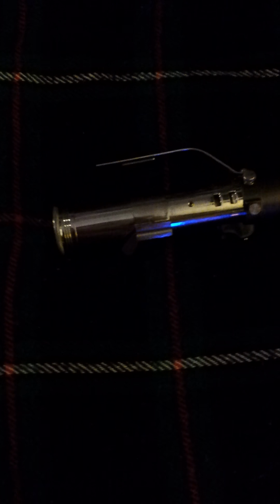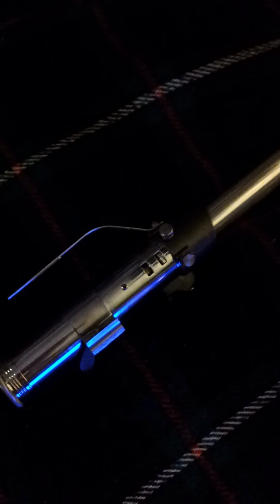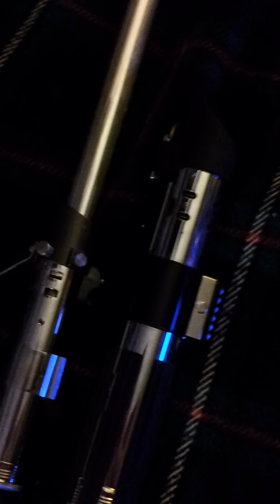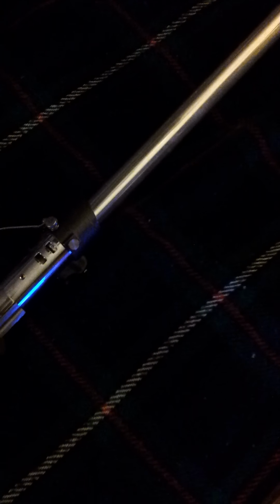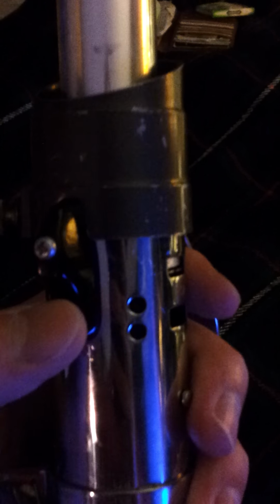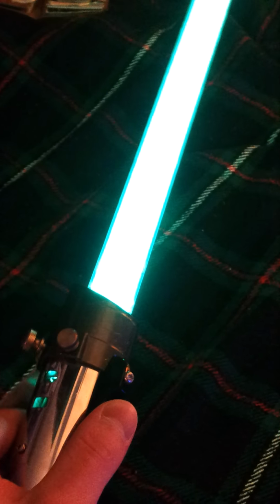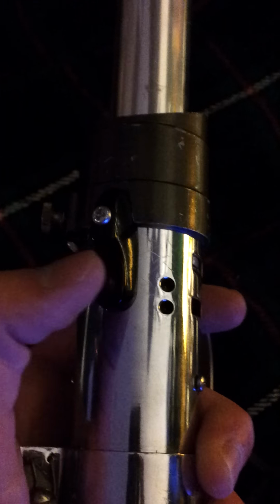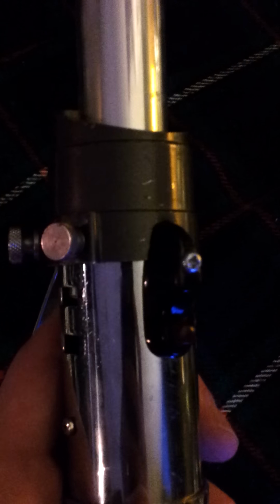Vintage Heiland 2 Cell Flash Conversion, Custom Lightsaber 'Ann'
The video pretty much says it all, but I want to toss out a huge thanks to my friends at the Prop house (if you see this, you know who you are ;) ) for gifting me the vintage flash. This saber was really created just because I tripped over the 30's Heiland Flash in a closet full of camera equipment from that era at a prop house where we were doing a pick up run for the auction company I work for. The owners were nice enough to gift it to me, and of course I had to take a crack at converting this beauty. It was tricky, but we succeeded, and the finished product was undeniably my first OC's lightsaber. And so Ann was born. I love her total OT feel, granted her by her origins, and she is easily the most beautiful prop in my collection. I hope you guys enjoy her as much as I do!